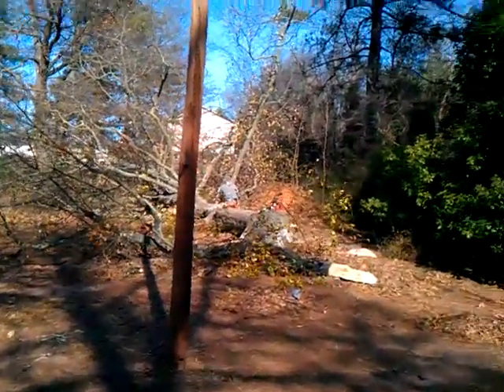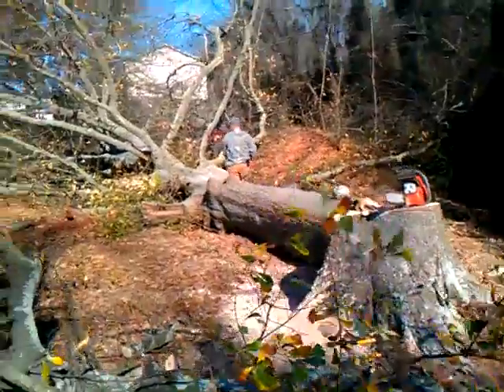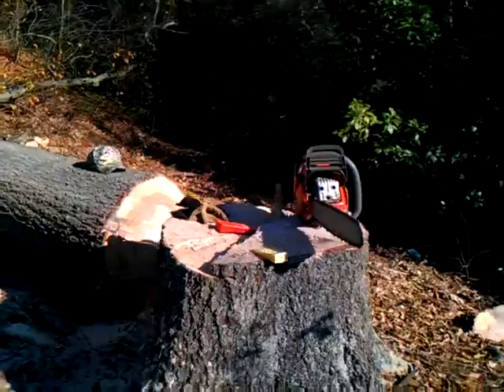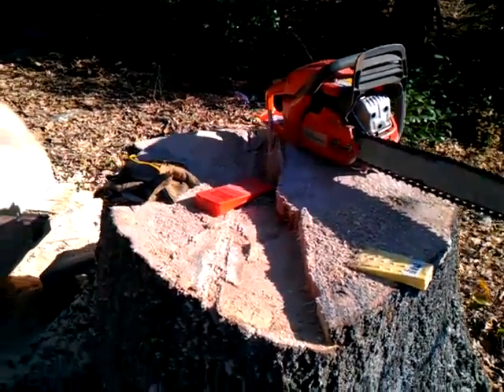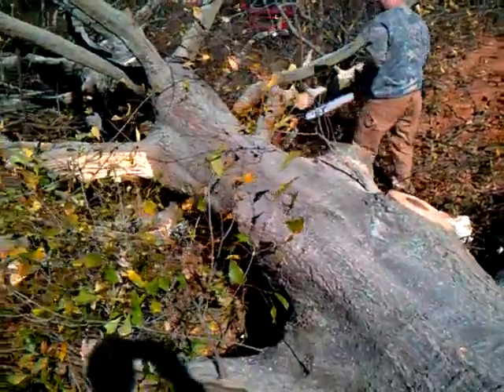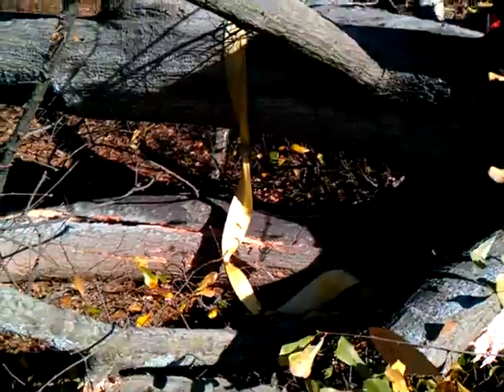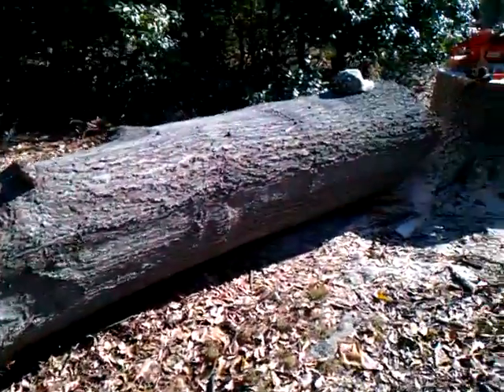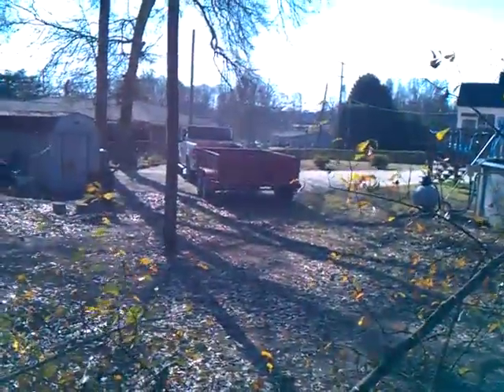Tree falling 2